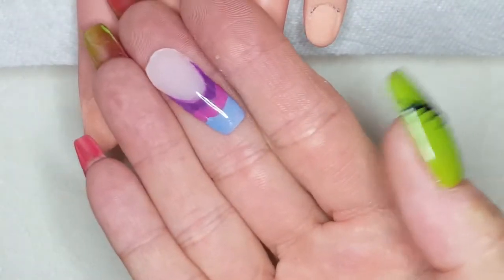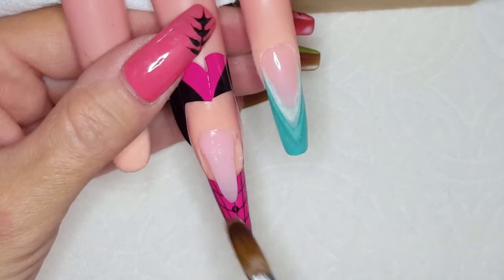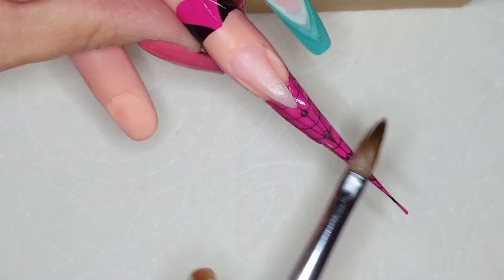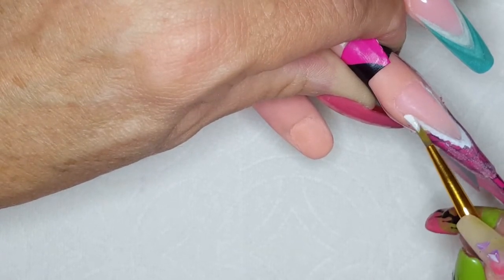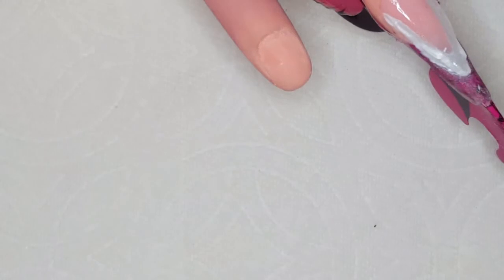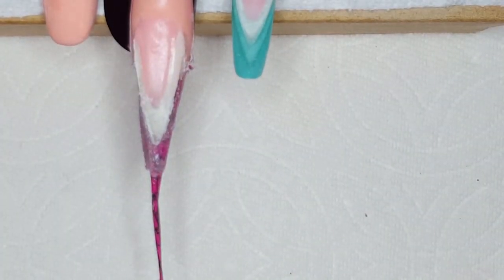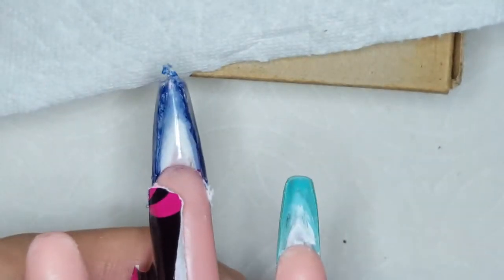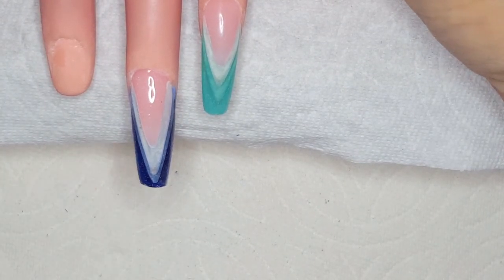Trying the Trends: 3-D French (this is a long one guys)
Took me a minute to figure this one out
Also, besties I am so sorry I didnt have any thing up for you on thursday and friday. I just couldnt make it happen. I hope this extra long saturday video makes up for it!
SnapChat GiGiTally
Used Joya Mia acryl gels
Lagunamoon, Yayoge, and Elite 99 gel polishes
Kiara Sky top coat
EDM Dance Party by Alex Menco